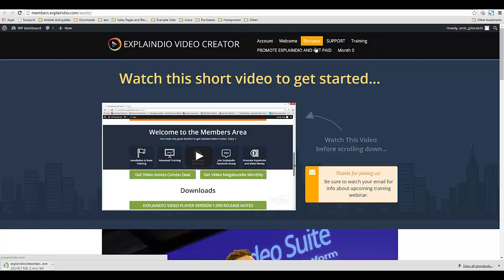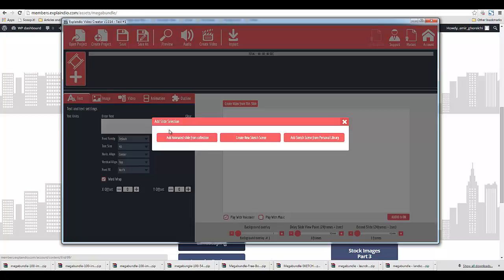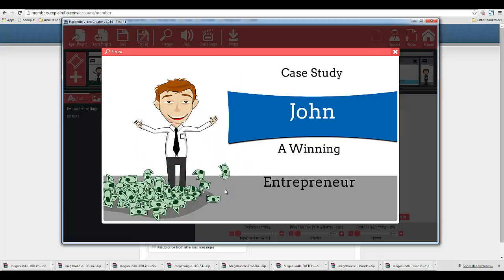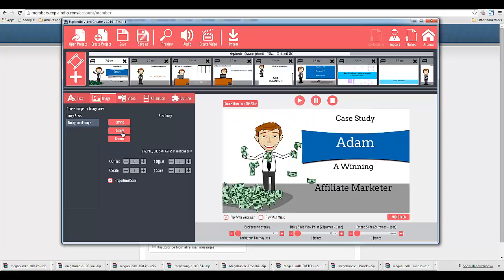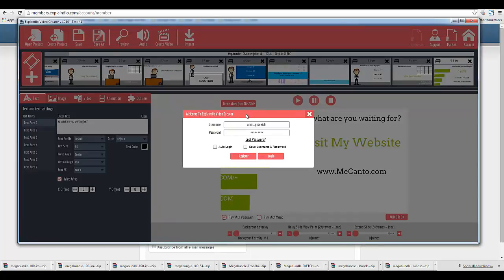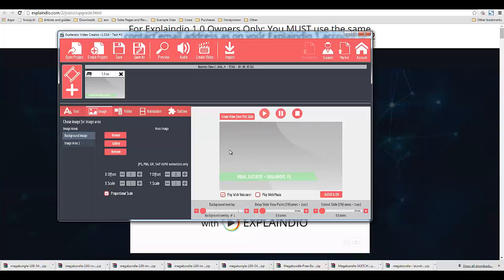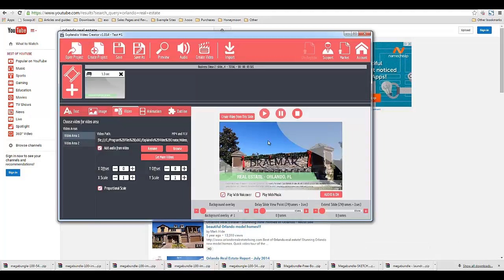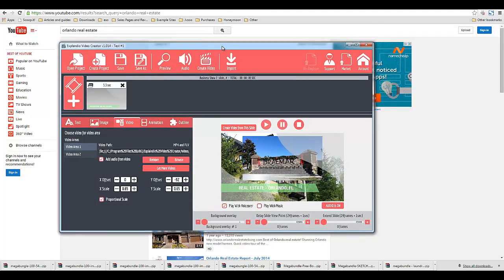Explaindio 3.0 Demo 1 - Mecanto Product Reviews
Explaindio Pro 3.0 has emerged as the best video creation tool for online marketers and makes it simple for anyone to create attractive and engaging animated marketing videos.

In this Explaindio 3.0 demo video, I login to the member's area for the first time, get the software installed, show what's included with the software, and then proceed to play around inside the awesome interface and create two types of videos.

First, I used one of the pre-loaded templates to create a marketing video (this is SO EASY!)

In the second video, I decided to rely a little less on templates and started with a single frame with caption. After modifying the caption to "Real Estate - Orlando, FL" I chose an image that was included with Explaindio 3.0 and played a video INSIDE the video!

It feels great knowing that I've a complete NEWBIE when it comes to video creation but thanks to Explaindio Pro 3.0 I'm able to compete with the best video marketers in the biz.

Did you find my video by looking for any of the search terms below?

Explaindio 3.0 : Review
Explaindio 3.0 : Bonus
Explaindio 3.0 : Demo
Explaindio 3.0 : Software
Explaindio 3.0 : Should I Buy?
Explaindio 3.0 : Is It Worth It?
Explaindio 3.0 : How to Download
Explaindio 3.0 : Do You Really Need This?
Explaindio 3.0 : How to Use
Explaindio 3.0 : STOP Before You Buy This
Explaindio 3.0 : Secrets Revealed